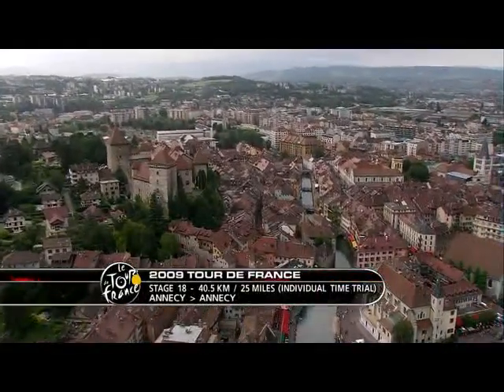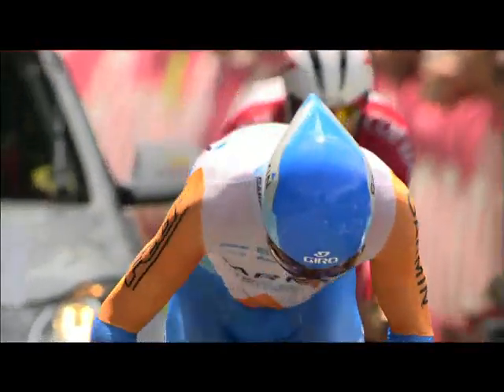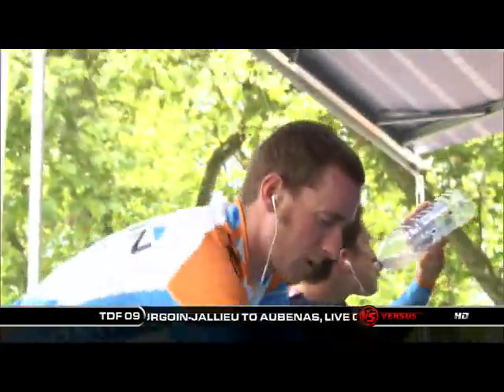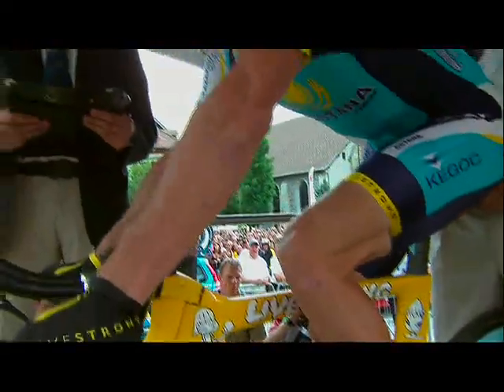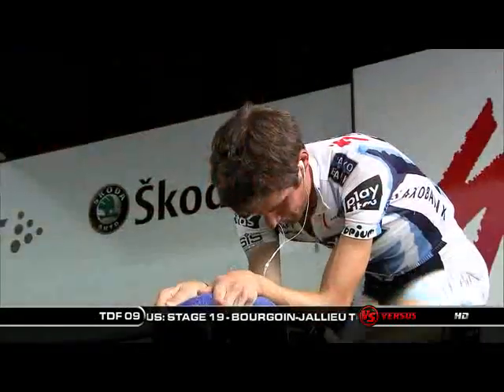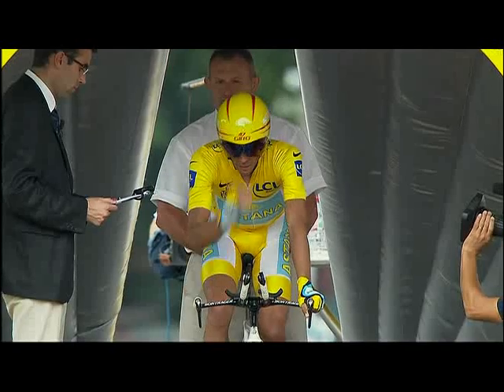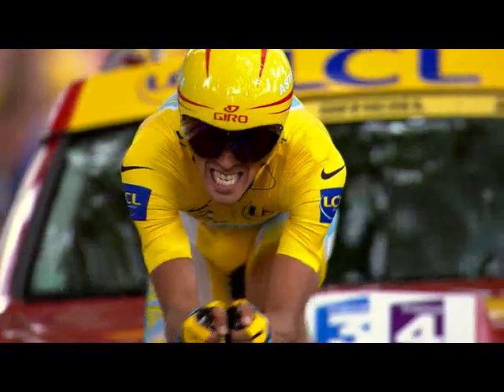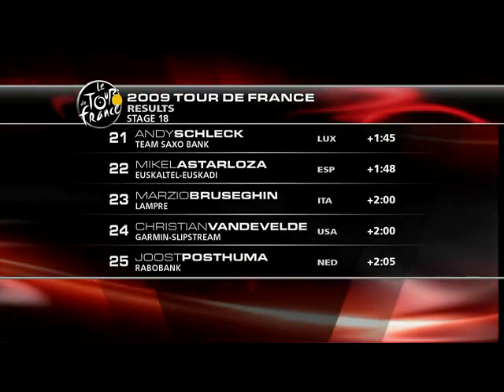2009 Tour de France Stage 18